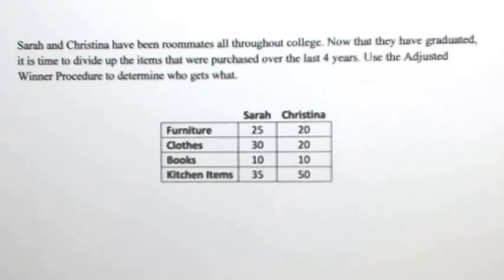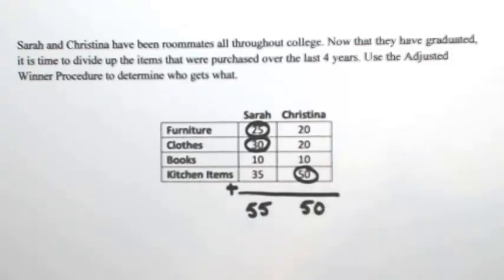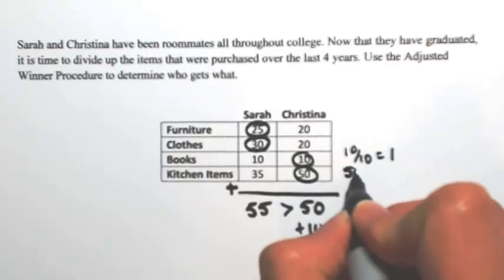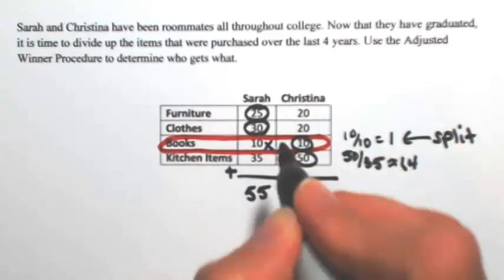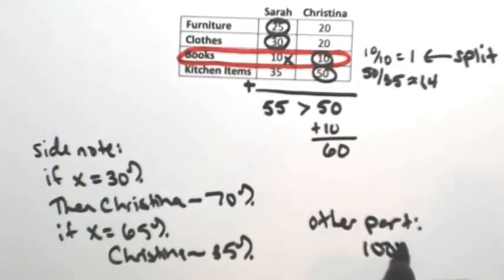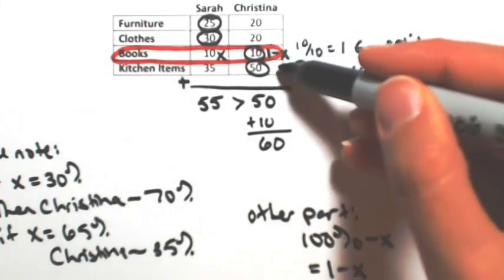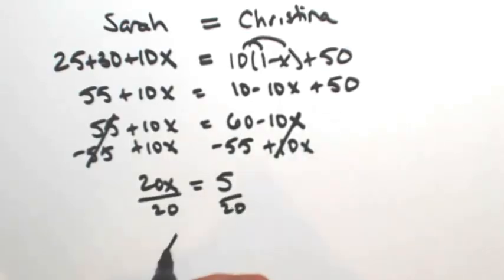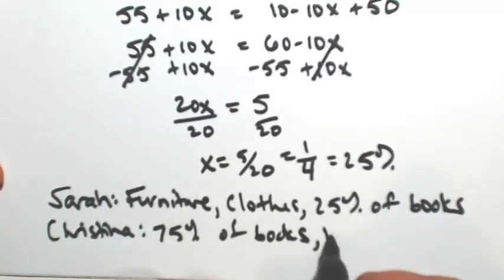Adjusted Winner Procedure 1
Sarah and Christina have been roommates all throughout college. Now that they have graduated, it is time to divide up the items that were purchased over the last 4 years. Use the Adjusted Winner Procedure to determine who gets what.